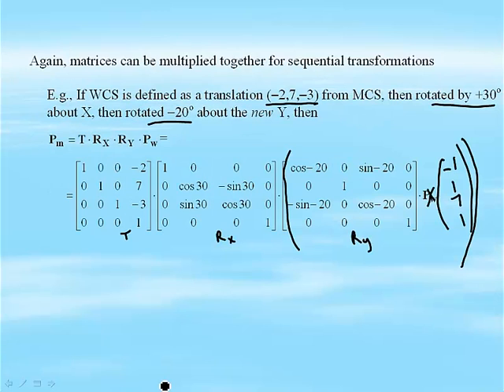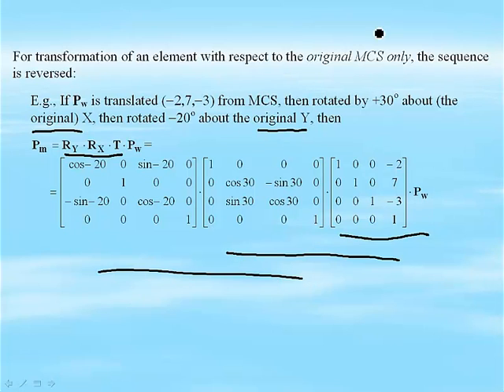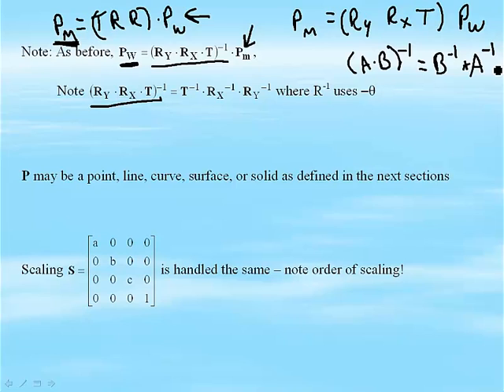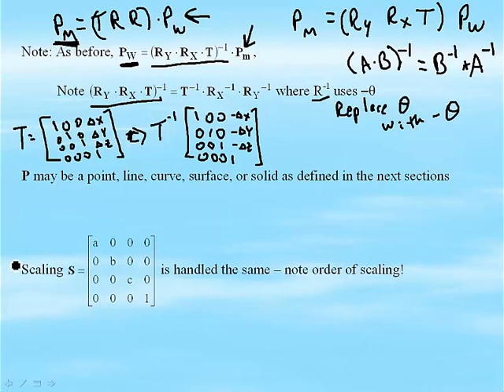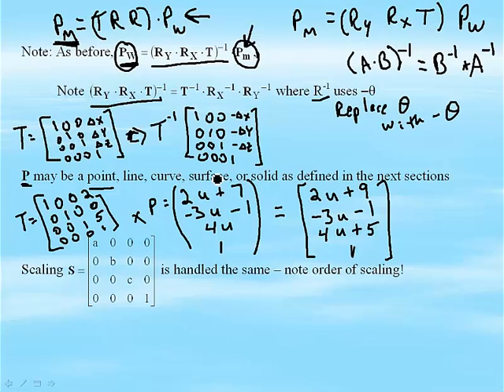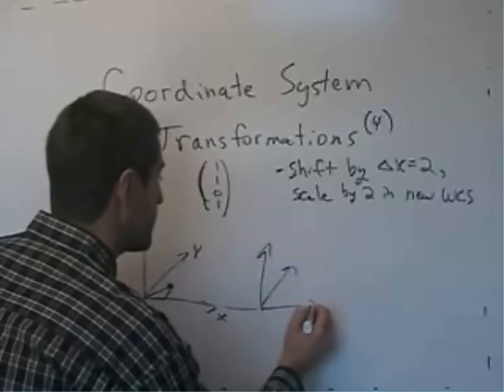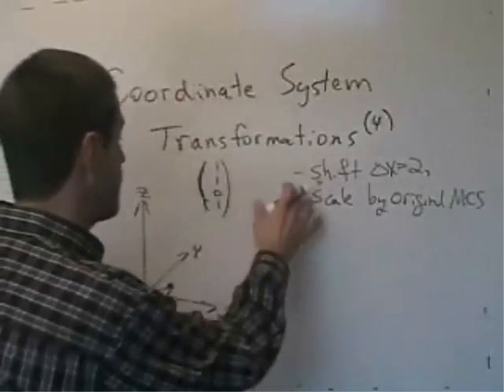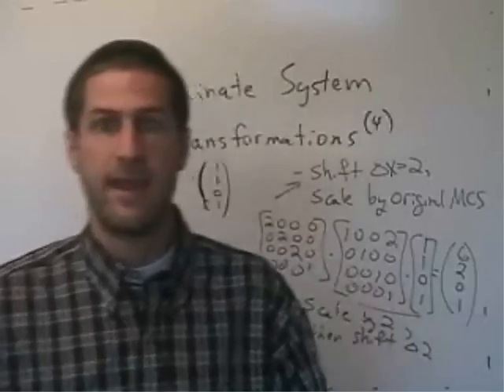CoordSys_Reverse&Scaling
Coordinate Systems Reverse and Scaling